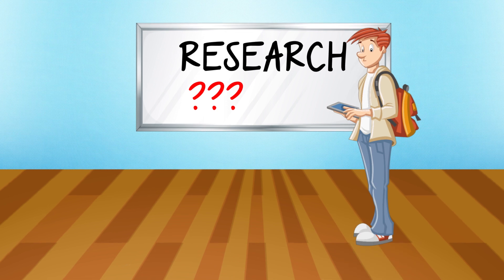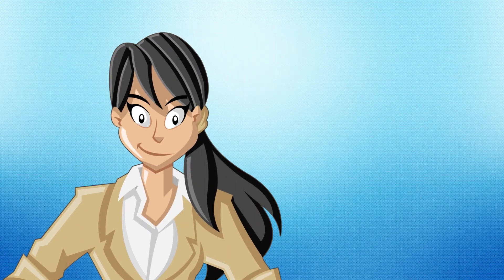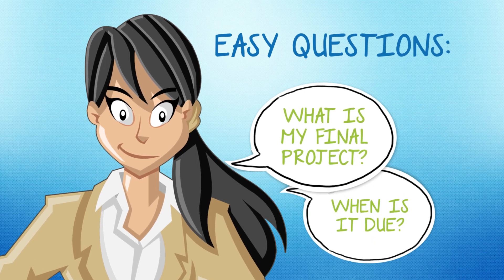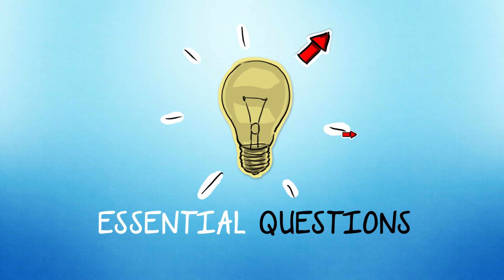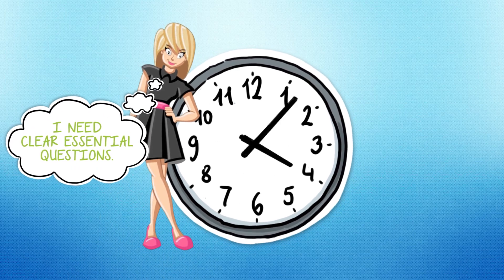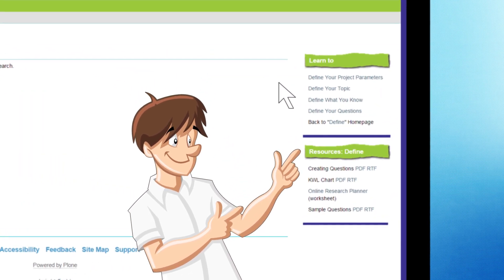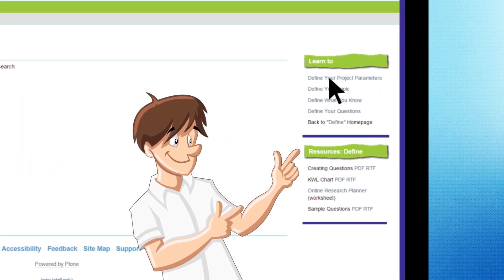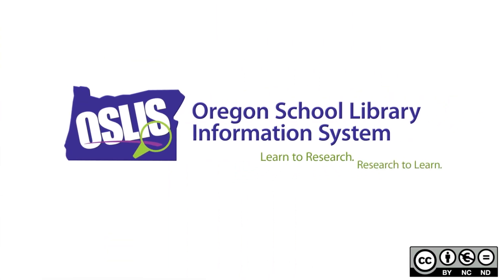Learn to Research: Define Step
Welcome to the OSLIS Learn to Research process for secondary students. Define is the first of six steps of the research process.

Good research begins with questions. Good questions help you understand your assignment and guide your research.

Watch this short overview video, and then explore the "Learn to" box to get started.